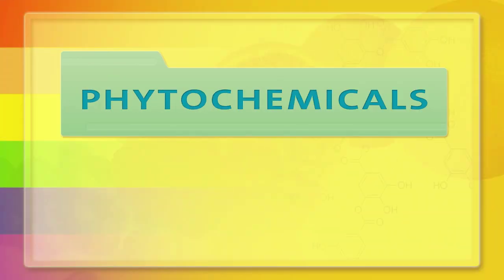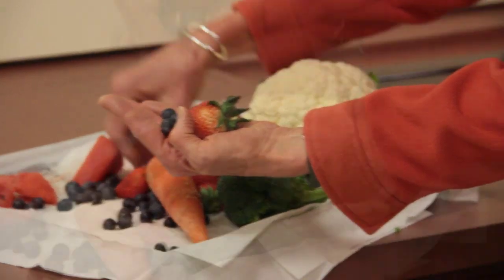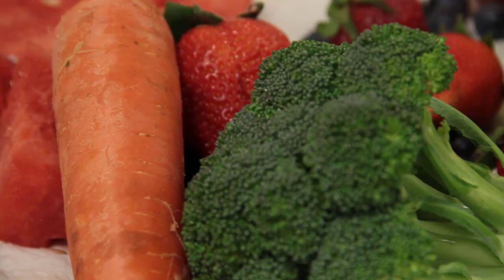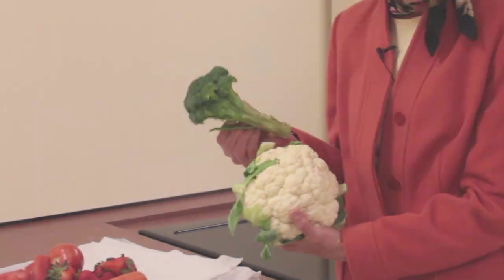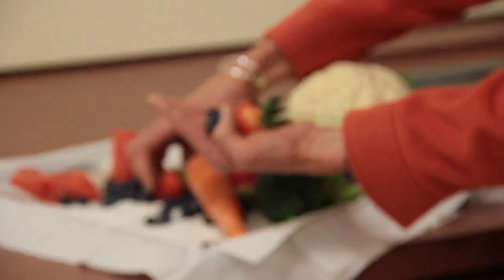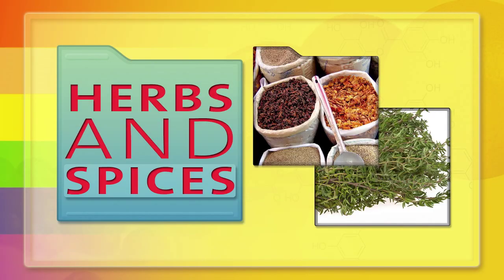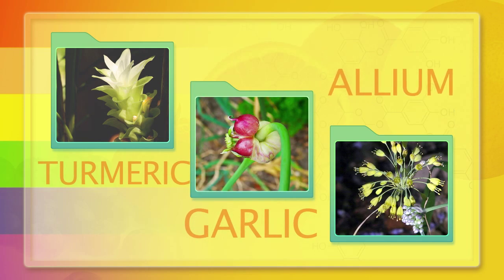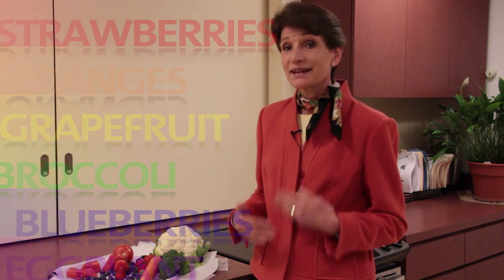Phytochemicals: Why You Should Eat A Rainbow of Fruits and Veggies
Phytochemicals, or plant chemicals, are found in a wide variety of fruits and vegetables, each one with an associated color. Did you know that blueberries get their blue hue from a chemical called delphinidin? Did you also know that that same chemical is a known cancer fighter? Find out more about why phytochemicals are so beneficial to your health in this video featuring Linda Van Horn, professor of preventive medicine at Northwestern University's Feinberg School of Medicine and discover why it's a healthy decision to eat a rainbow of fruits and vegetables!